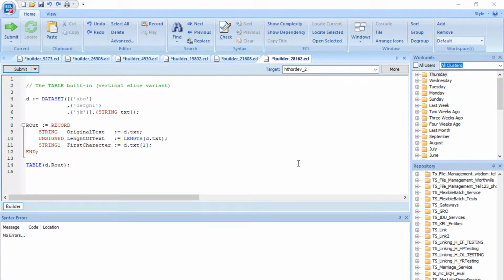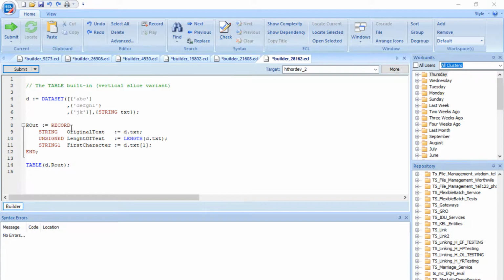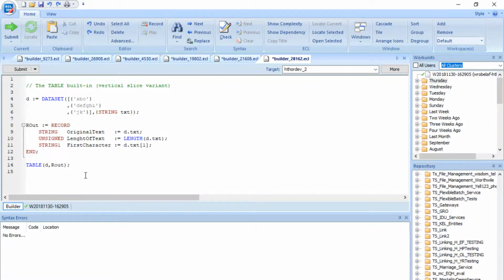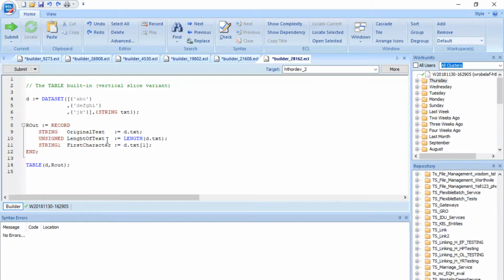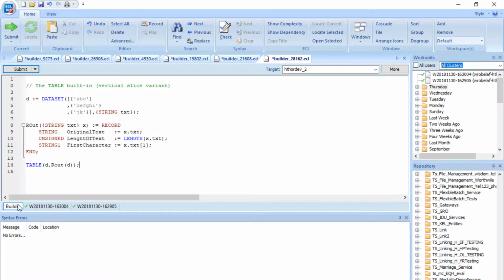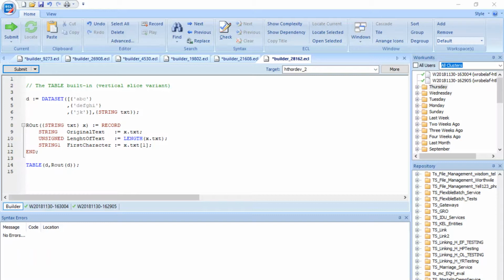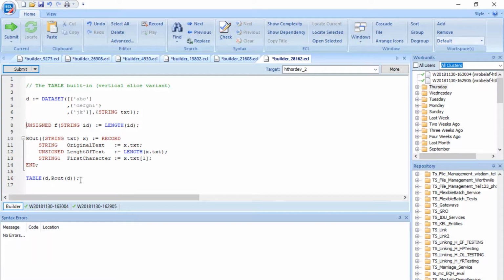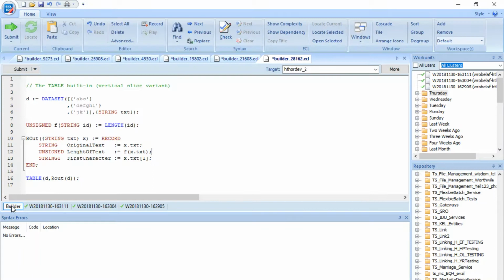The TABLE Built-in (Vertical Slice)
Describes the ECL (Enterprise Control Language) built-in function TABLE (The Vertical Slice Variant).